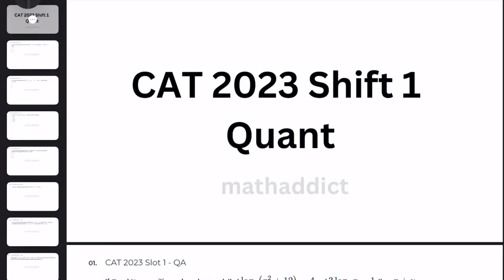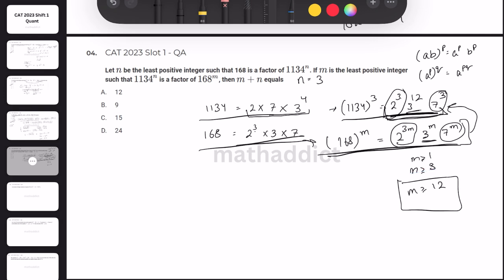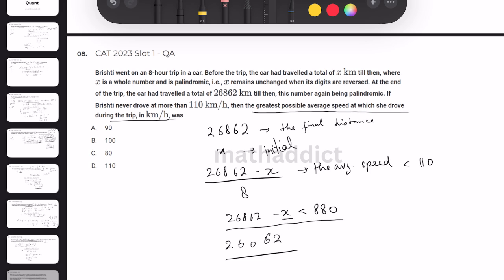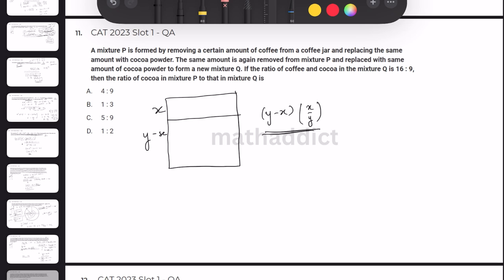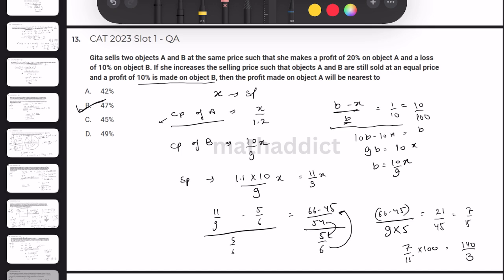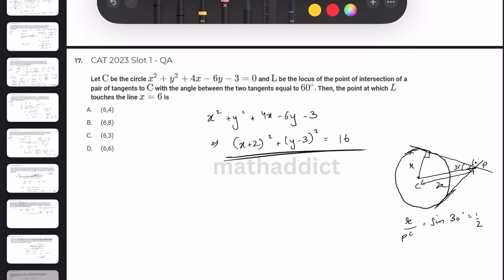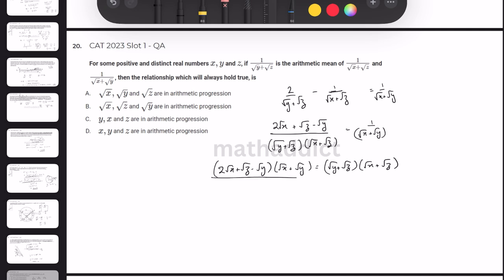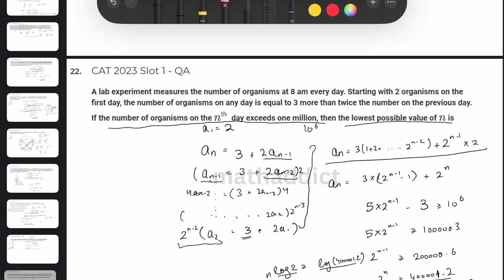CAT 2023 Slot 1 quant complete solutions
Watch the detailed solution for the CAT 2023 Slot 1 paper!